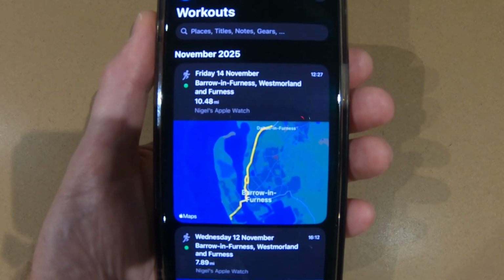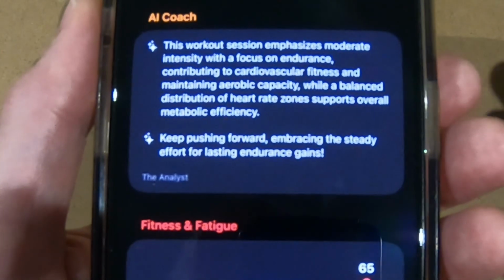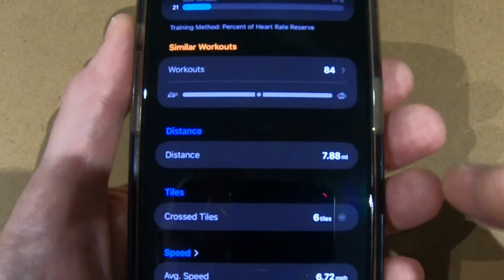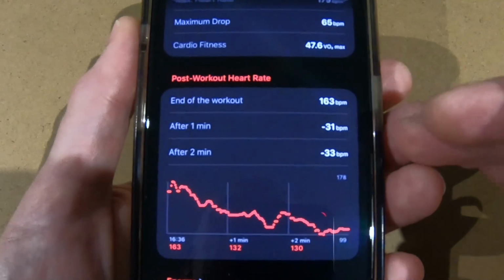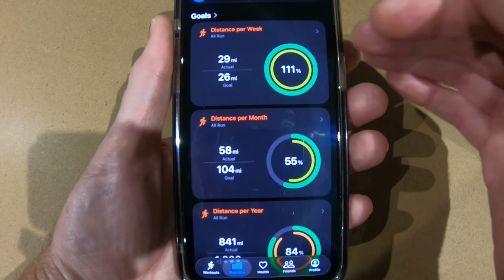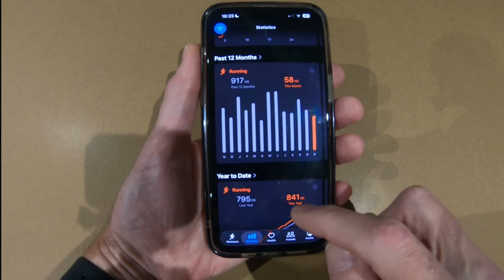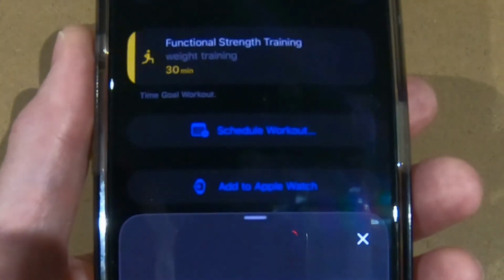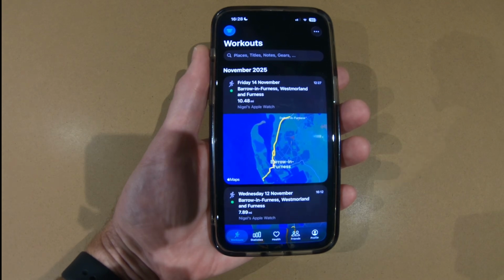The ONLY Fitness App You’ll Need?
Is this video I’ll take you through a fitness app available on the App Store which has a cheap annual subscription and could be the only fitness app you’ll ever need.